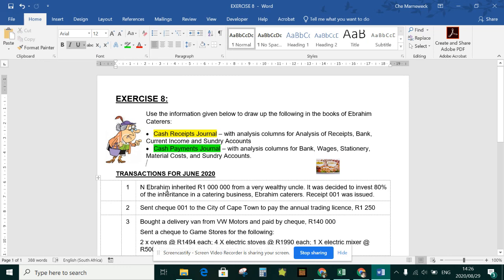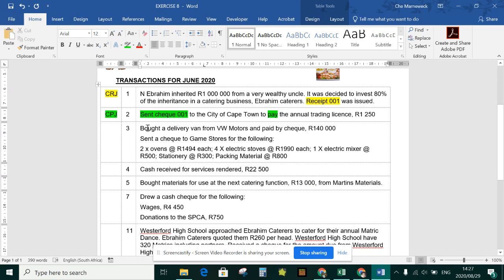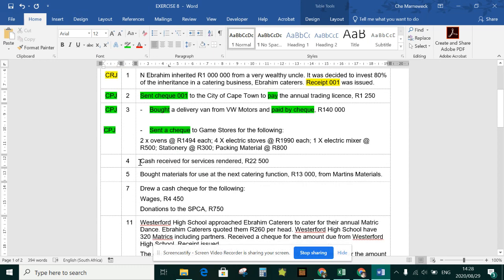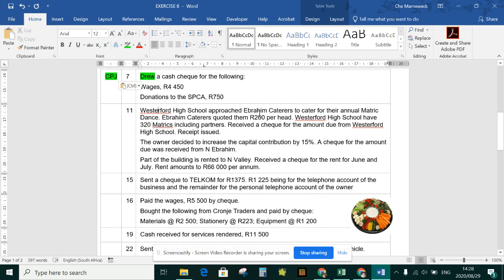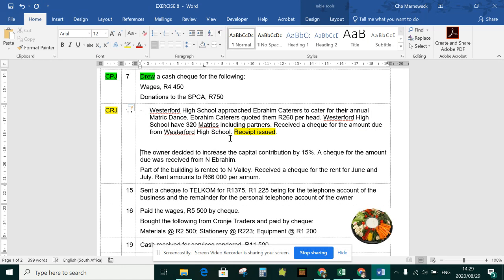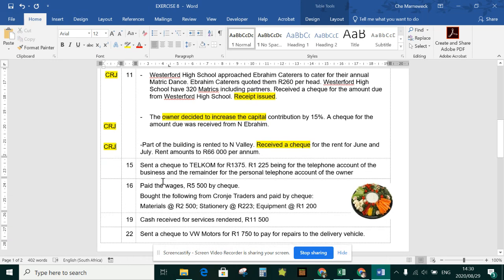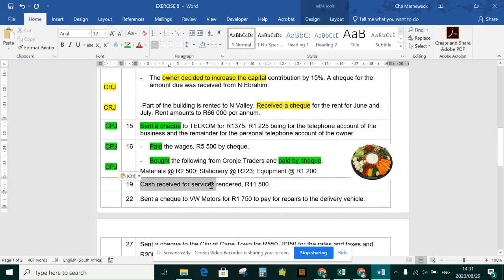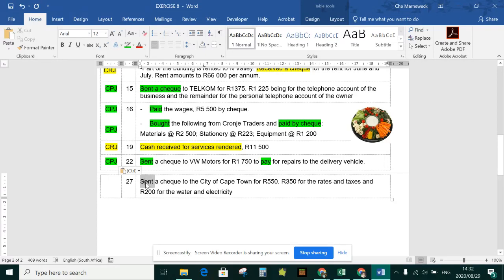Gr 8 EMS - Ex 8 - Sorting Transactions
Exercise 8 - sorting the transactions into which journal they would be recorded.